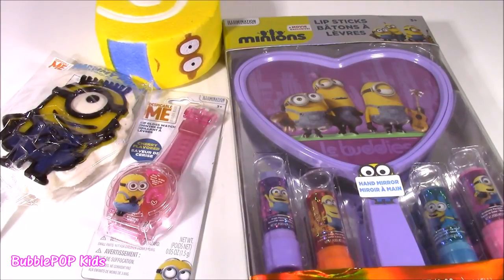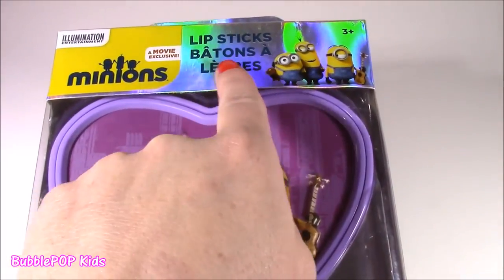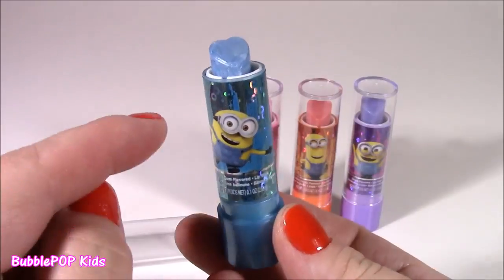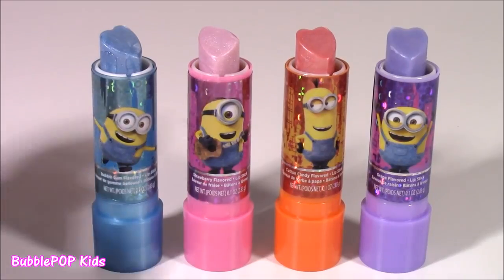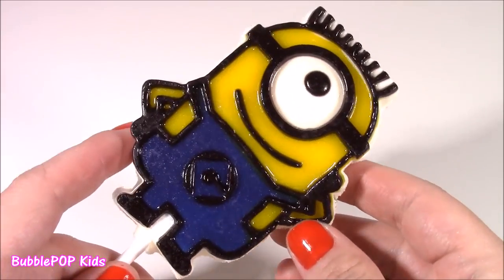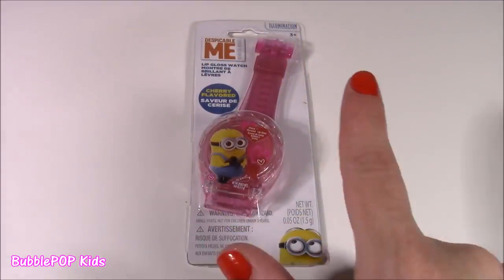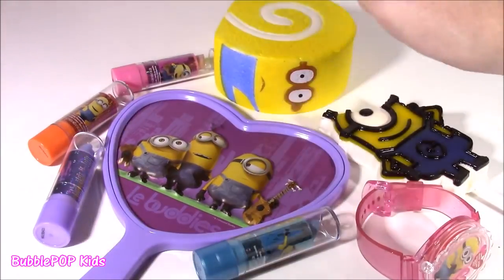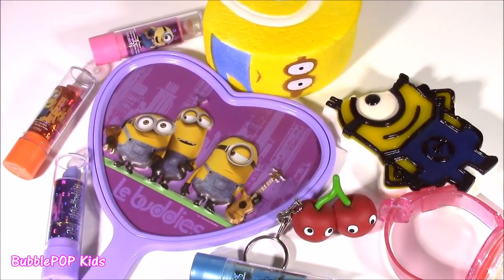MINIONS Bonanza! Mirror Lip GLoss! Gummy Candy POP! Scented Silly SQUISHY! Yummy World Blind Bag!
Hi Guys!  In this video we look at soo many cute Minions Things!

UciLZrvlZPLQvOUaq7e-HPFw4ZL